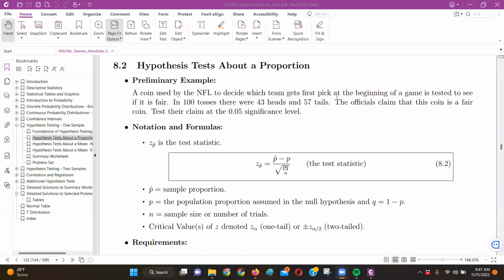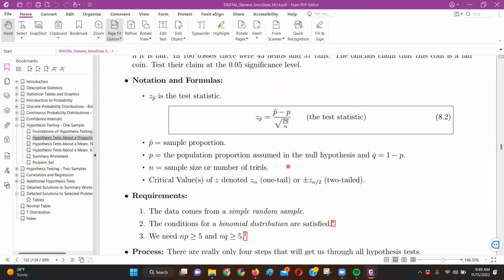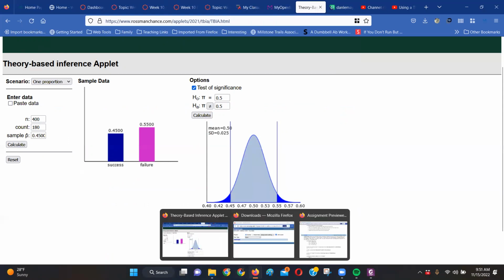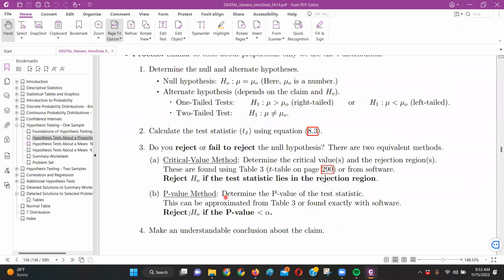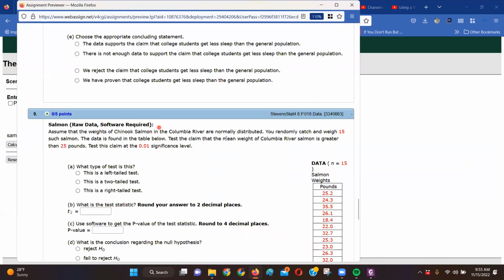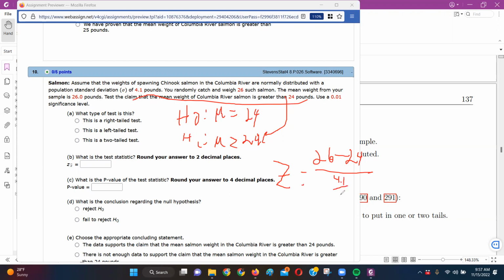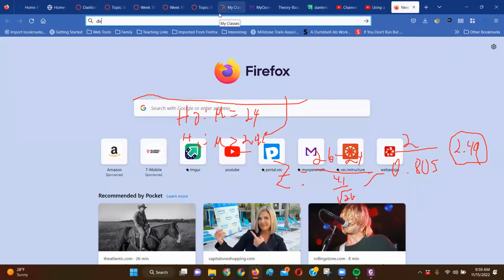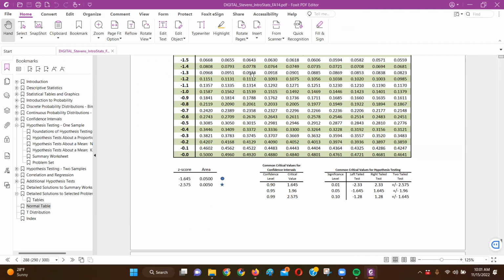WA Chapter 8 what test to run